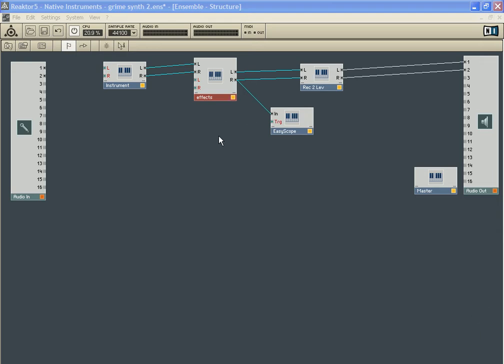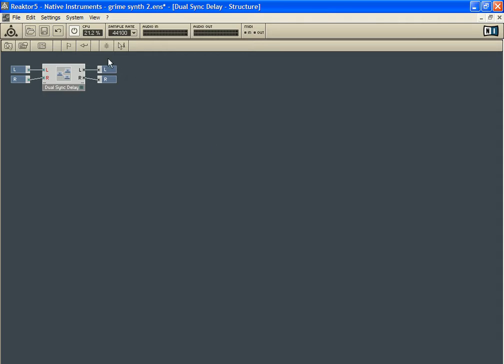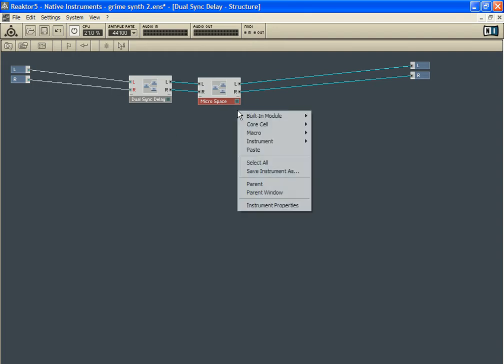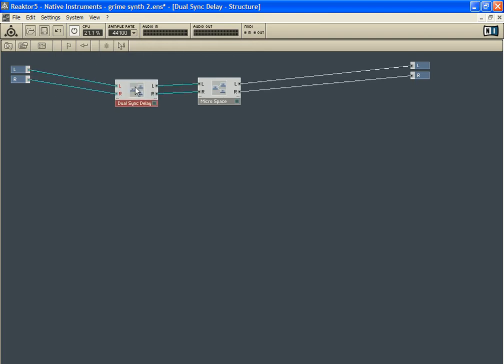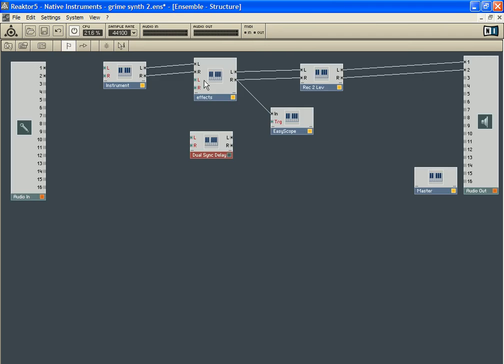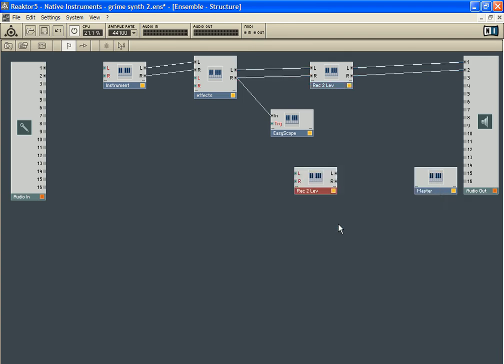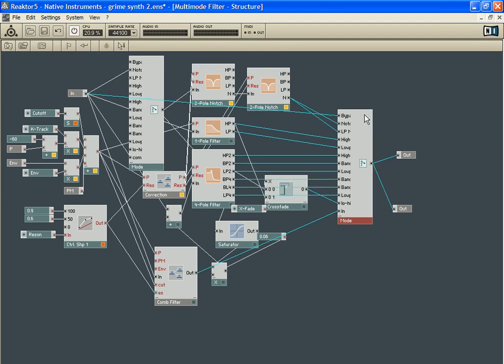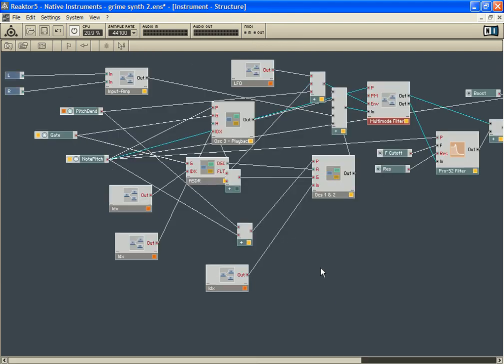The making of Native Instruments Reaktor 5 synth called "Synth Energy" part 4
This synth was created by Producer/Sound Designer/Teacher "Big Grime" Want to make your own synth?

thesixtyone

KarmaLab member search

biggrime